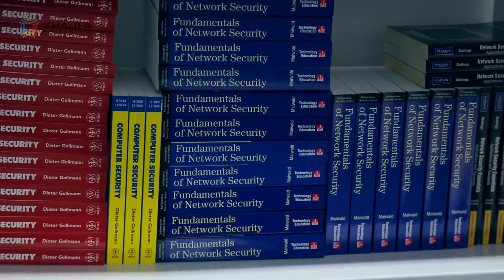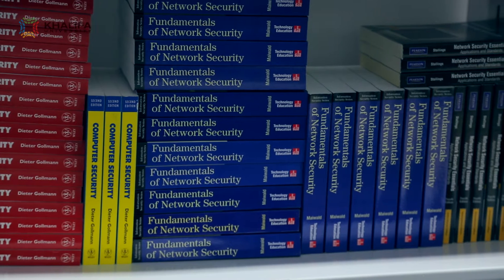Khalifa University Program Profile: M.Sc. Information Security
For more information on the M.Sc. Information Security program at Khalifa University, please

Khalifa University of Science, Technology and Research is an Abu Dhabi Government initiative owned solely by the Emirate of Abu Dhabi. The university was inaugurated in February 2007 and opened its interim campus in Abu Dhabi in October 2008 to add to the campus in Sharjah (formerly Etisalat University College). The university's permanent Abu Dhabi campus is currently being developed. The Sharjah branch campus has a very proud 18-year history and in February 2008 was merged with the Khalifa University of Science, Technology and Research to form the foundation of Khalifa University.